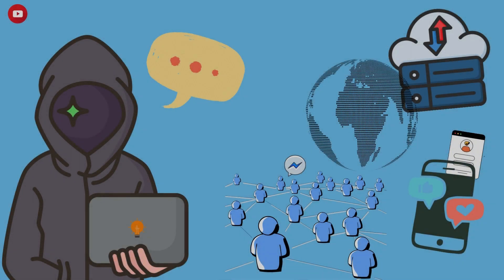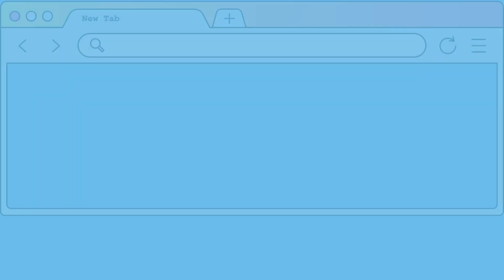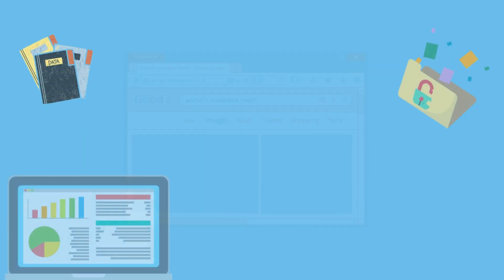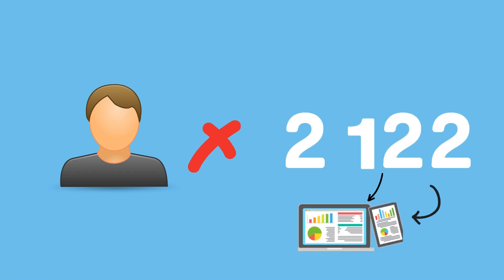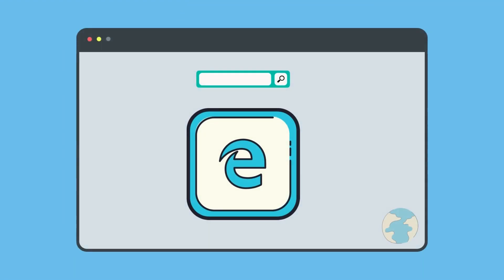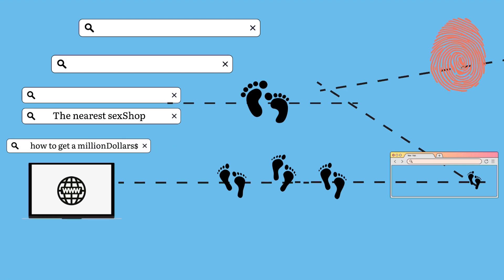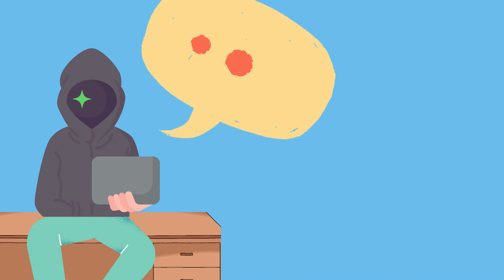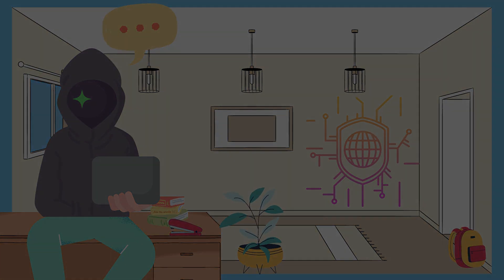The Internet knows a lot about YOU part #1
In this thought-provoking video, we explore the concept that the internet knows a lot about us. We delve into the ways in which this information is collected and used by various entities, including social media platforms and advertisers, and discuss the potential implications for our privacy and security. Through interviews with experts in the field, we aim to provide a comprehensive overview of the ways in which the internet knows about us, and encourage viewers to think critically about their online activities and the information they share.